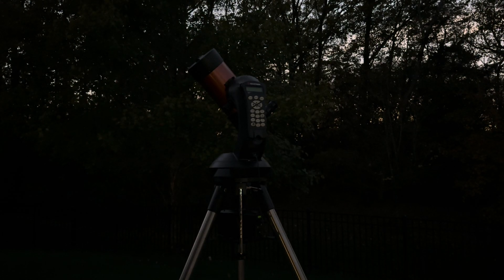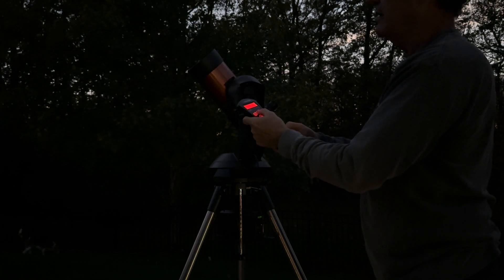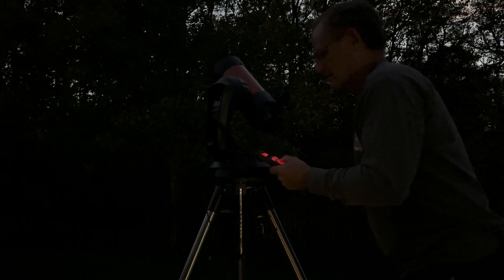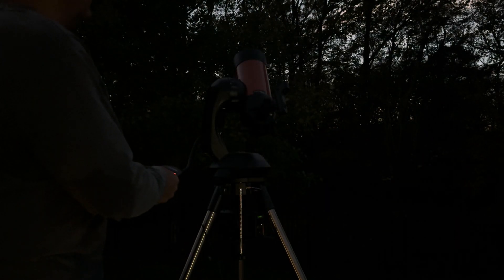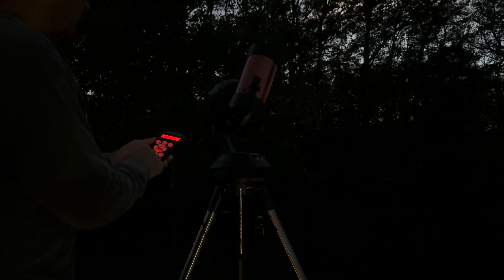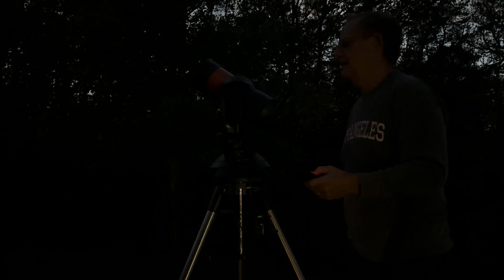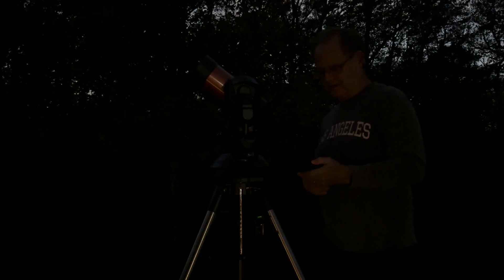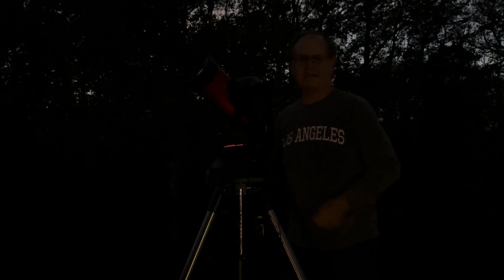Nexstar 4SE 2-star manual alignment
This video demonstrates how to do a 2-star manual alignment with the Nexstar 4SE telescope.

One thing I was not clear about. When you slew to each alignment star you will roughly center it first in the red dot finder / eyepiece and then hit the ENTER key. Then it slows down the motor speed and has you do a final more precise centering in the eyepiece using the directional arrows. When done with this you hit the ALIGN key.

Also, when doing any final centering of an object you should finish using the UP and RIGHT arrow keys. This keeps the gears engaged for the direction they need to turn for tracking.